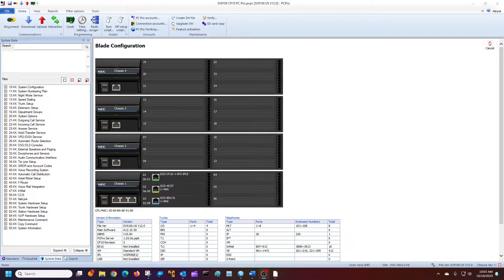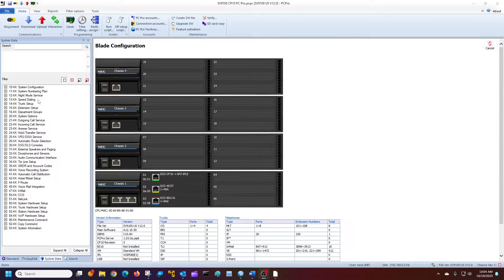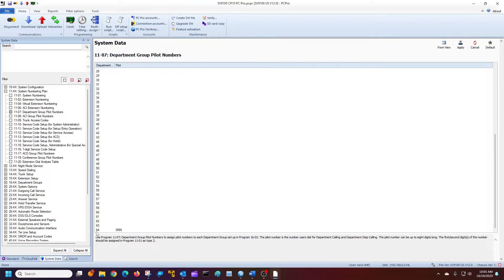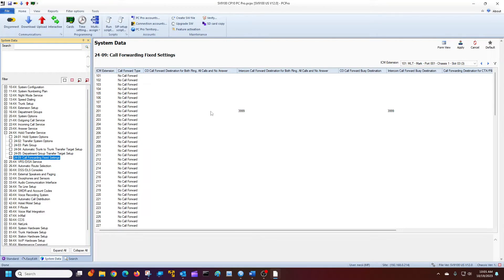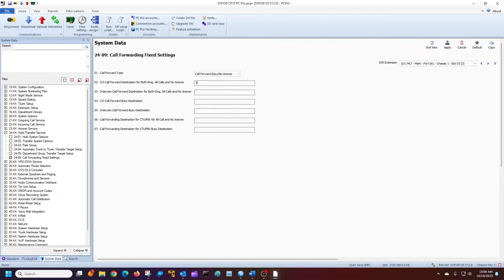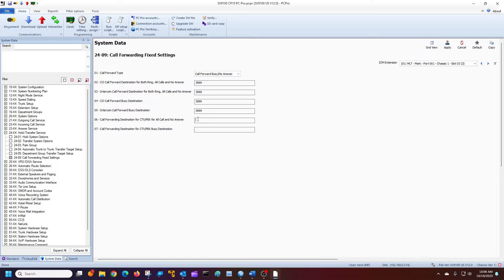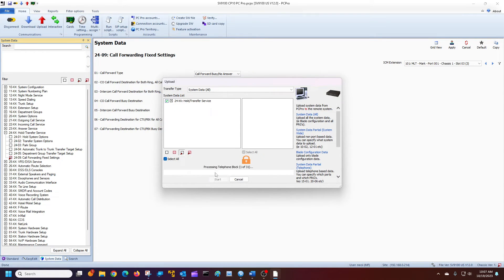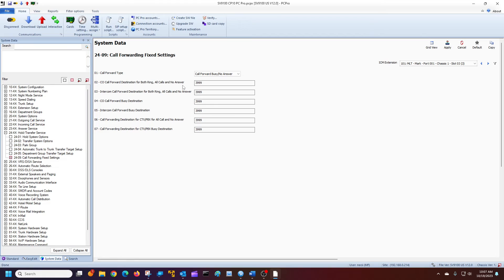(NEC SV9100) Call Forwarding using Fixed Settings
How to Forward a Phone to Voicemail Using Fixed Settings
-Finding your system's pilot number
-Call Forwarding a phone
-Copying Call Forwarding to another Phone